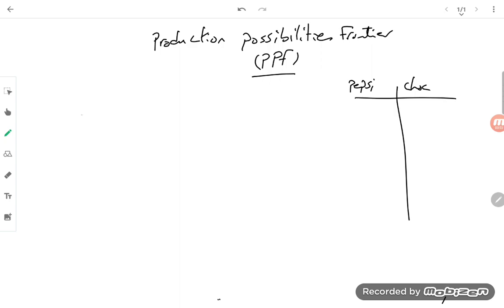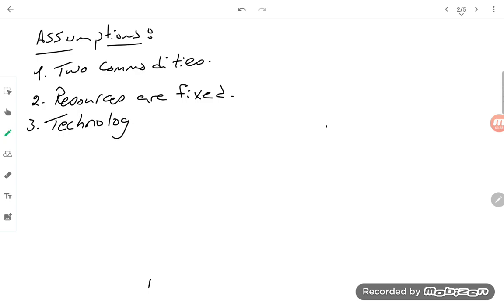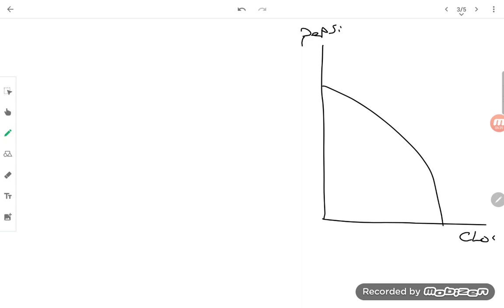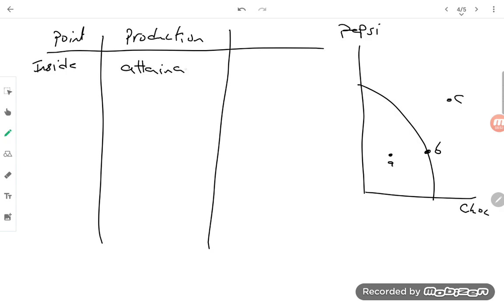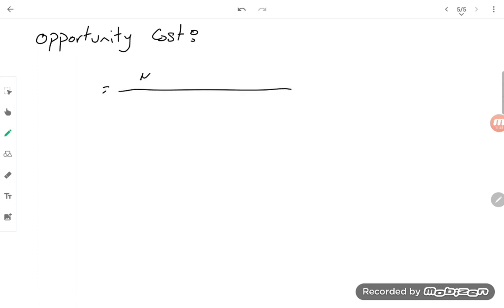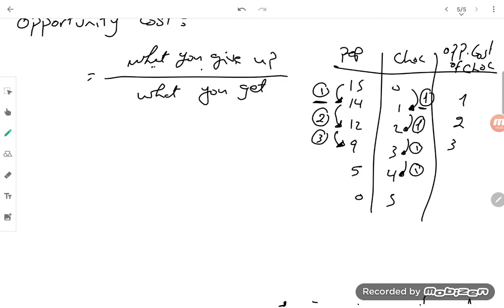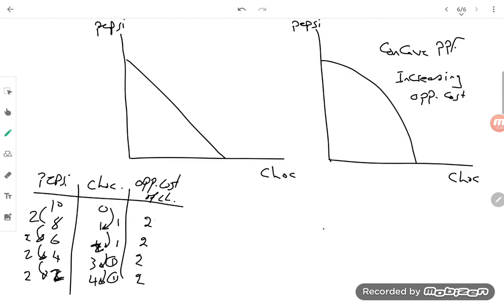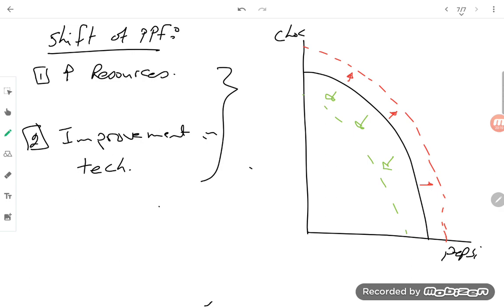production possibilities frontier ppf